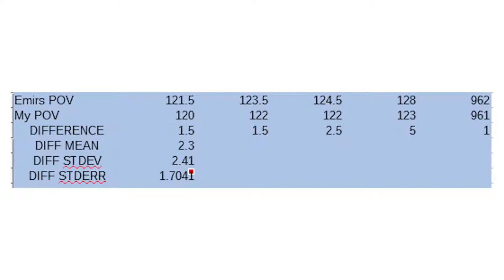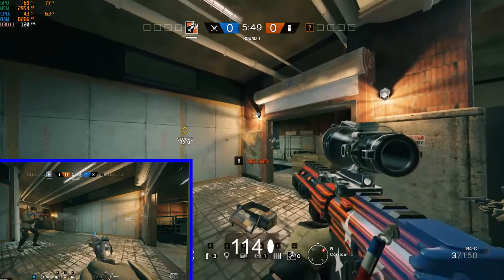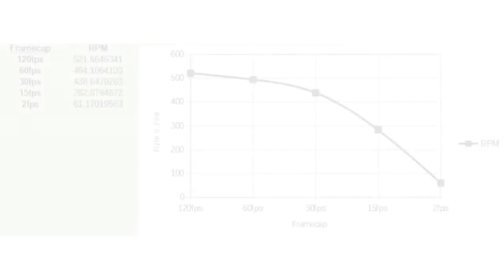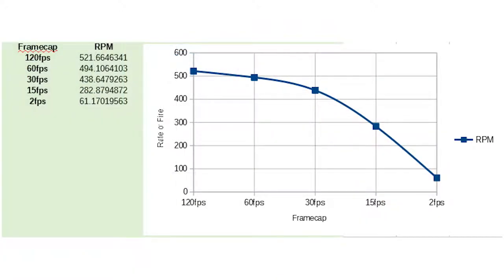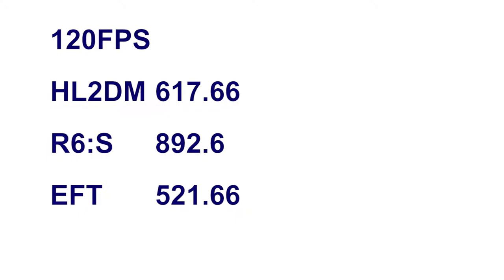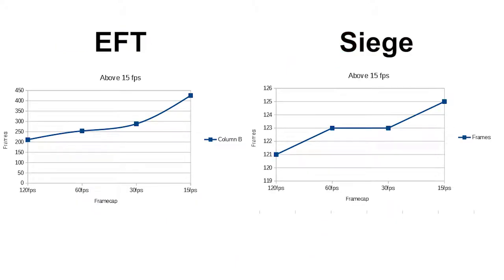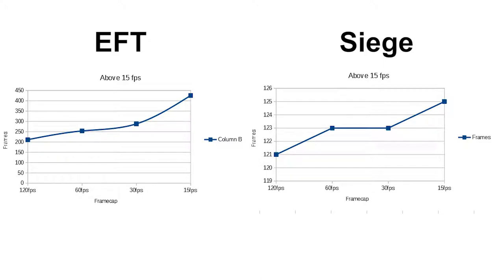Comparing other games frame rate of fire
In this video I look into two other games to see if they mirror the results of my escape from tarkov frame rate analysis video.

IF ALL YOU WANT TO SEE IS THE TESTING CLIPS: SKIP TO 4:26

This took me a while to collect the data and then analyze for some trends and relative changes, but if you find an error or way to improve the results of this survey PLEASE COMMENT.
I don't do much statistics, and only know some of the basics through online study, so any improvements or suggestions are appreciated.
Hopefuly there will be some updates to improve the performance of lower end rigs!!

THEORY AS TO WHY RAINBOW SIX SIEGE DIDN'T SEE MUCH CHANGE UNTIL 15 FPS:
I believe that in rainbow six siege, the gun fires on a frame update, and so we don't see any change until we dip below the guns ROF, for instance the R4C we used has a ROF of 860, which means it fires 14.3 rounds per second. So once we go below 14fps, the guns RPS will reflect the FPS, and this is backed up by my analysis of sub-15 FPS. The FPS is equal to the RPS(rounds per second)